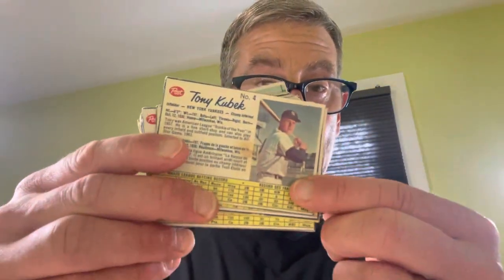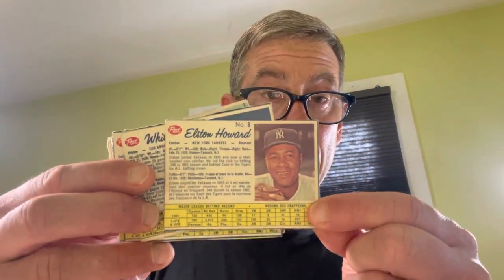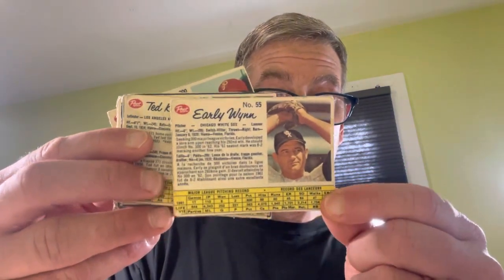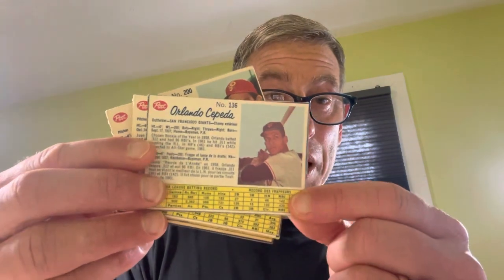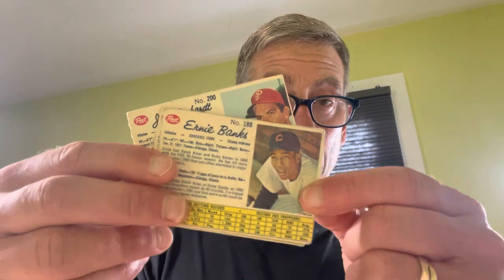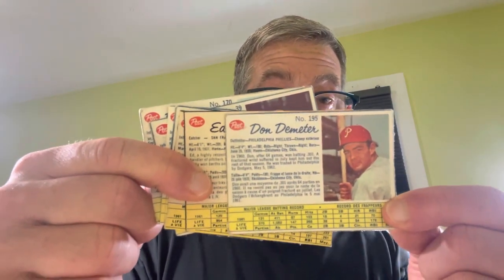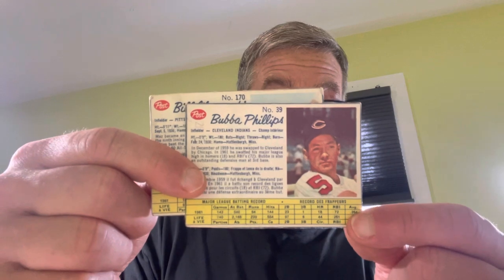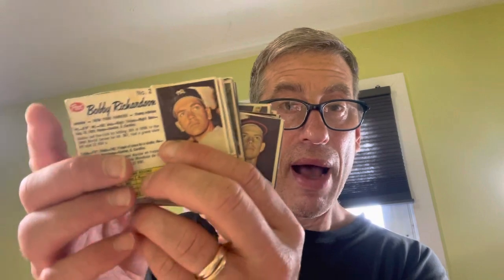1962 Post Cereal CANADIAN Baseball Cards & Why Didn't They Do Hockey?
During the 1962 baseball season, Post cereal issued a set of 200 cards for the Canadian market. Like many Canadian releases, the text on back is in both French and English. The company also produced CFL cards the same season and the year after in 1963. So the question is, why did the company not put out hockey cards? Given that hockey is arguably the most popular spectator sport in Canada, it would seem logical to produce a hockey card set for the Canadian market.

If you reside in CANADA and want to sell or consign your high-end modern or vintage sports cards to us we would love to hear from you.